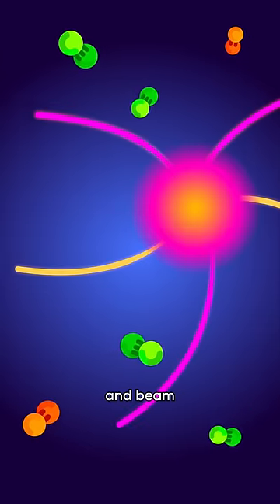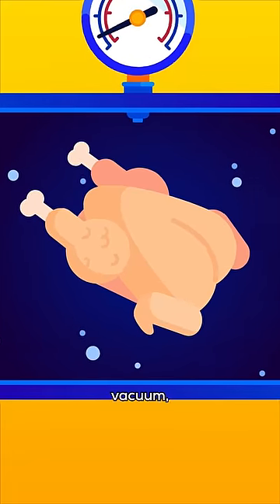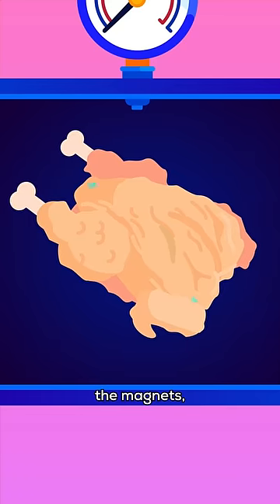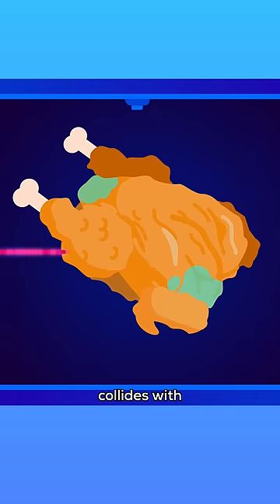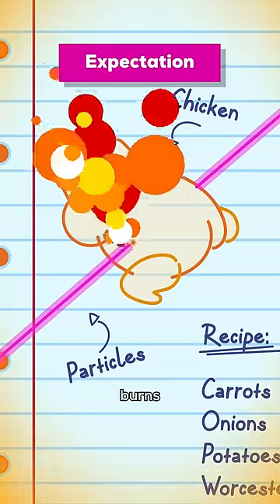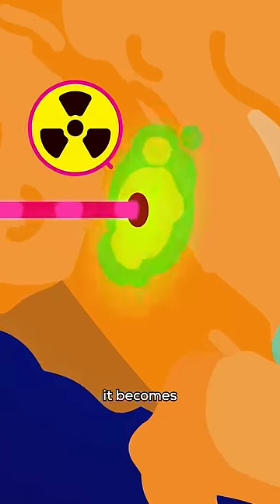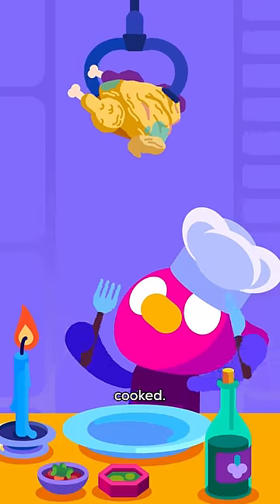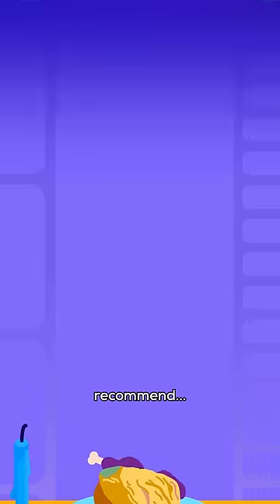Cooking a Chicken in a Particle Accelerator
Who needs an oven when you can just use a particle accelerator?

Follow us for more sciencey content! 🦆